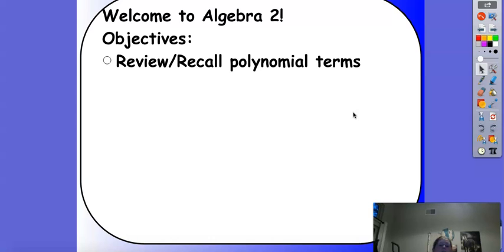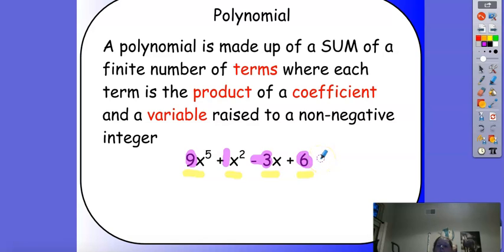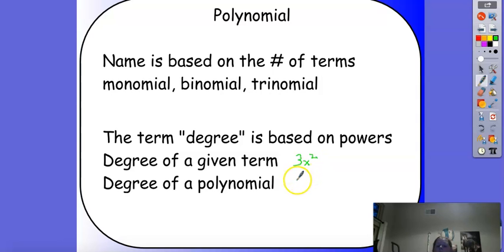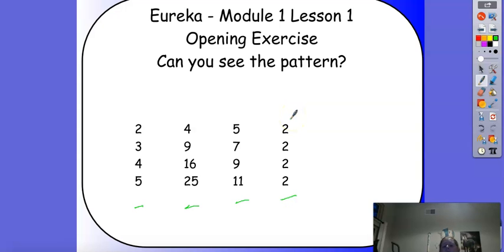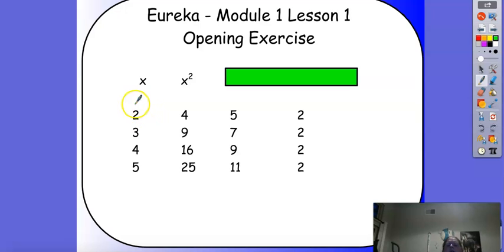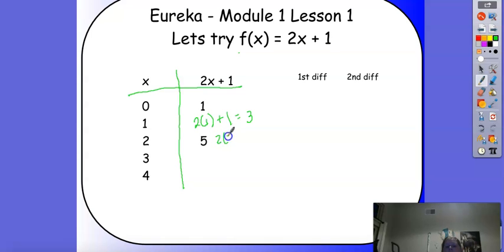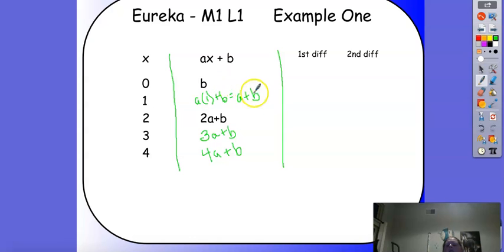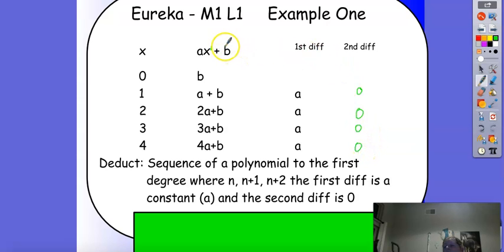rlw alg2 M1L1 part one